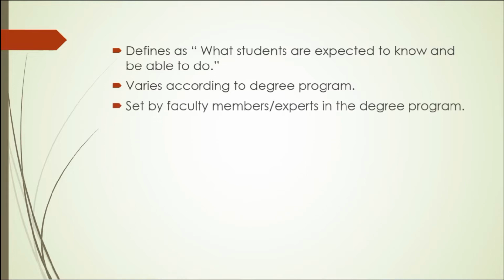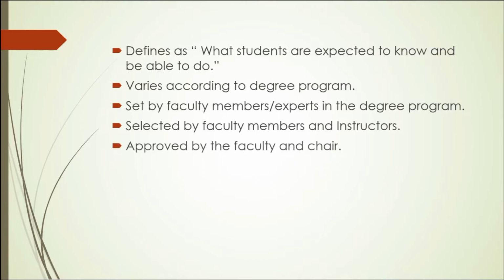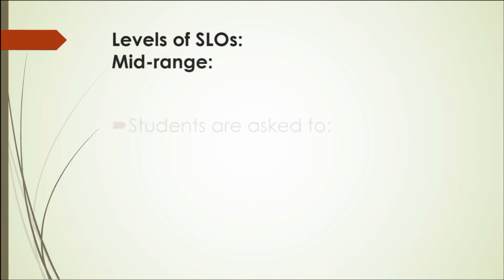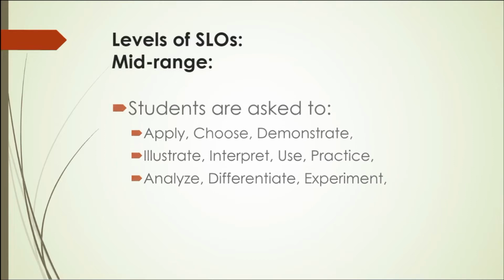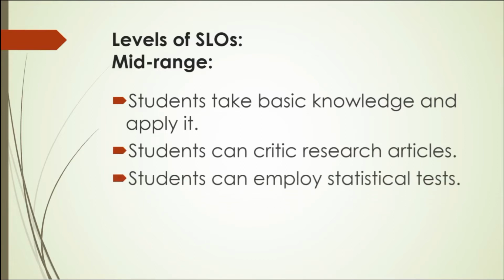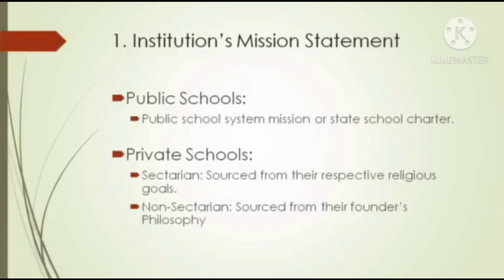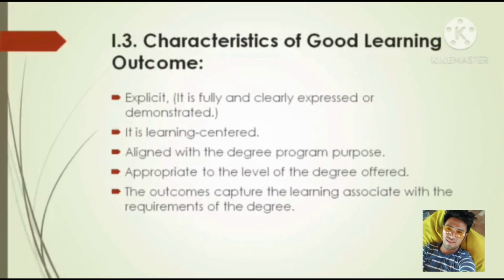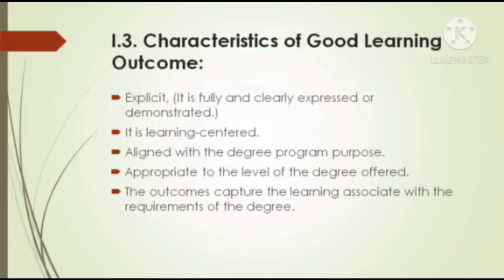kim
Jump Force Gameplay  - (60 FPS)

Support Channel-

My PC SPECS:

Monitor:
NVISION IP24V1 IPS-WIDE, 24″ 1920 x 1080 FHD 75HZ, VGA/HDMI SUPPORTED, FRAMELESS Gaming Monitor

CPU:
AMD Ryzen 3 3200G - 1024 HDD - 8GB RAM - Radeon Vega 8 Graphics

GPU:

RADEON RX 570 GRAPHICS CARD
RADEON RX 570 ARMOR 4G OC